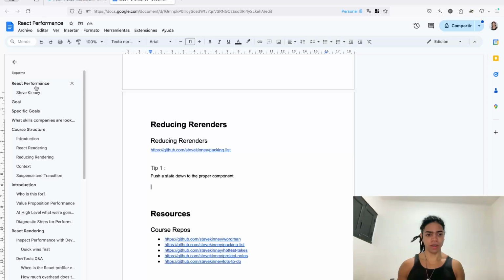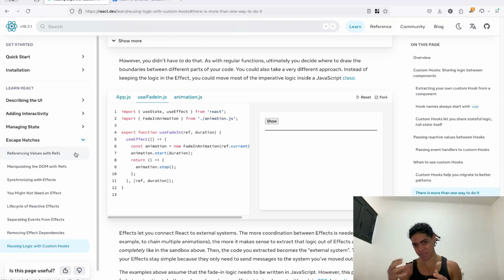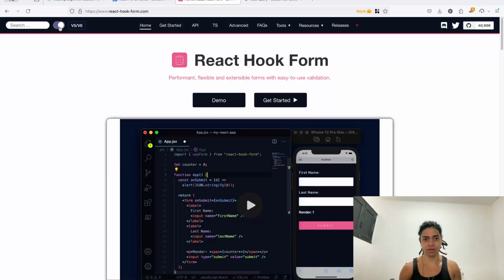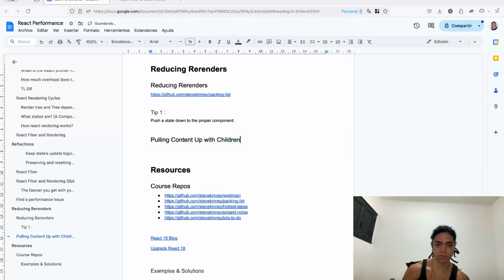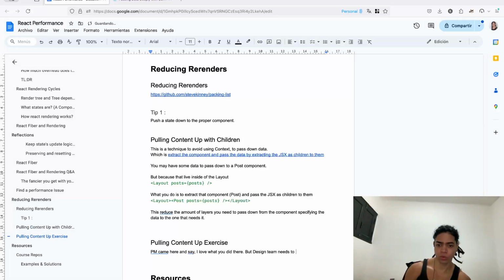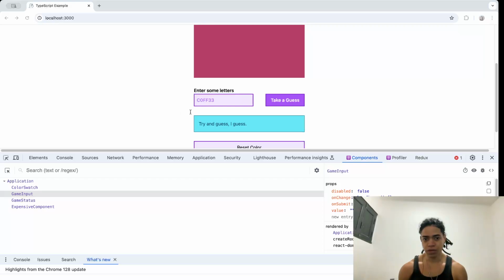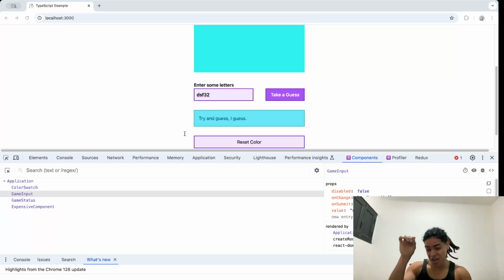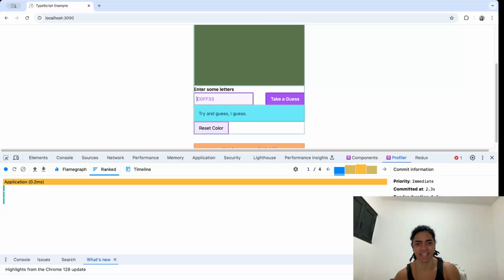React Performance : Pulling Content Up with Children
A tip :

Putting everything down in the tree is freeish.
Using memo a lot, it can slowly becomes a problem.

We don't want the medicine to be worse than the disease.